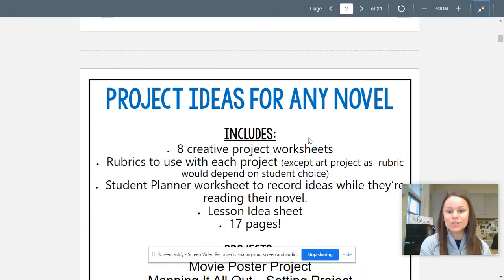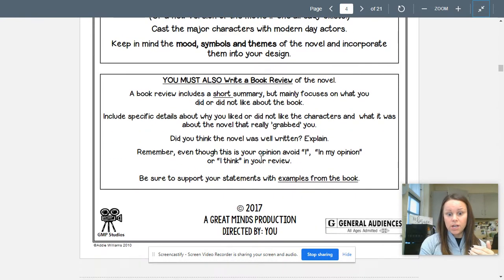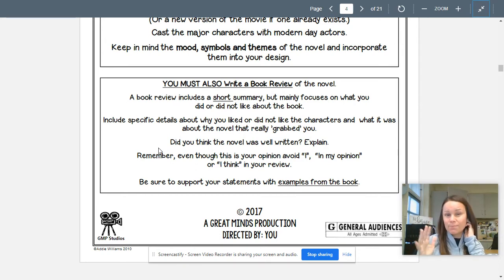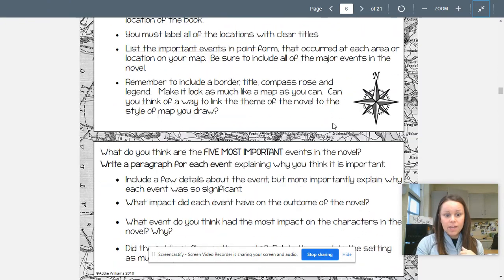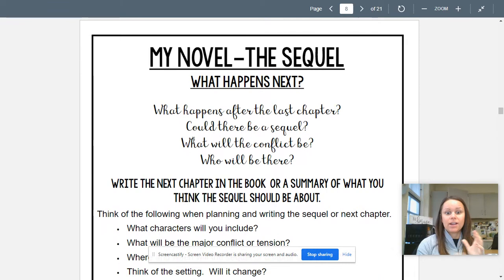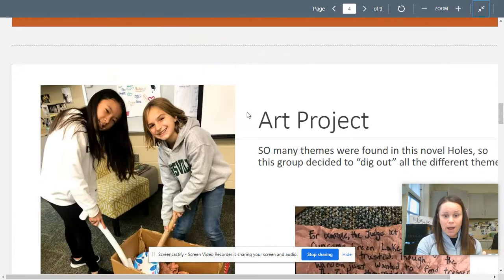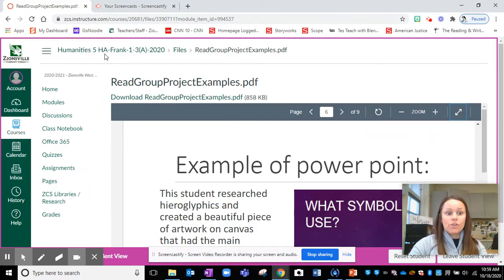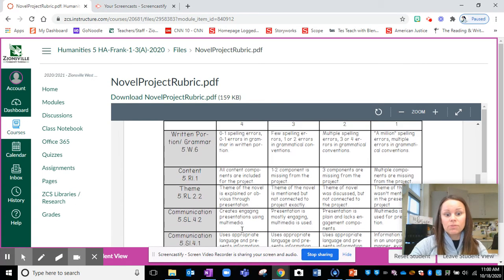Reading Project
Reading Project description.